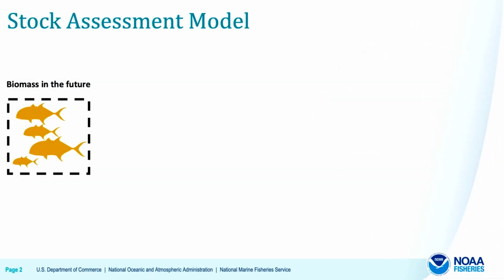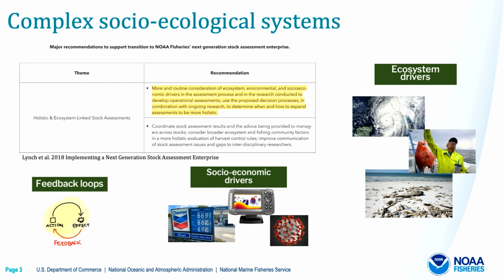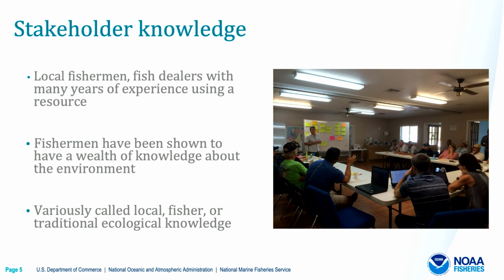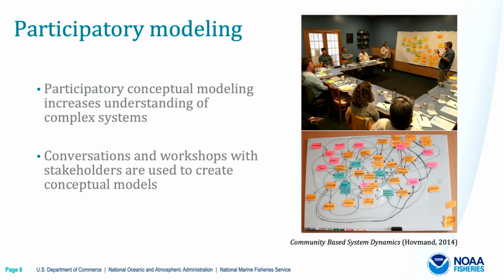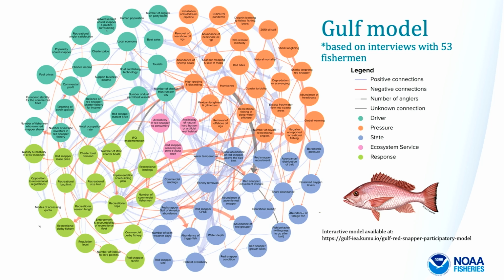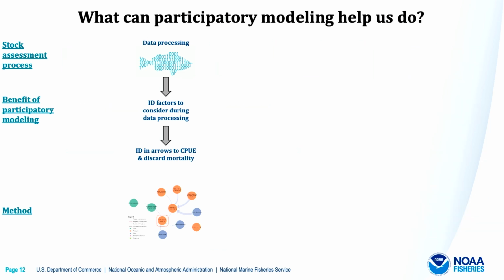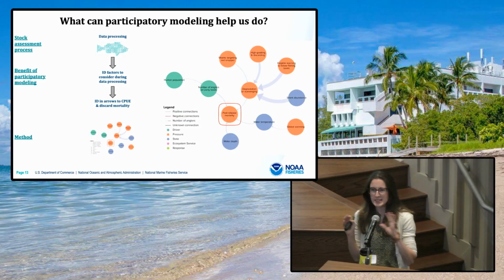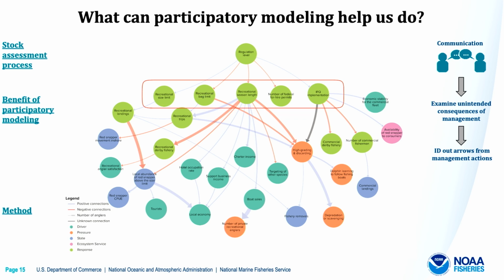Rosenstiel Research Day 2026 Carissa Gervasi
Bridging the Divide: Integrating Socioeconomic Realities into Fisheries Stock Assessments
Carissa Gervasi (CIMAS); Matthew McPherson; Mandy Karnauskas

Fisheries stock assessments are the backbone of fisheries management in the United States, and are traditionally conductedusing data sources related to stock abundance, stock biology, and trends in catch and effort over time from fishing fleets.These data sources rarely include ecosystem or socioeconomic information despite increasing recognition that such driverscan significantly affect both fish stocks and fisheries. Furthermore, while catch limits and other management efforts basedon stock assessment advice are generally successful at achieving management goals, the social and economic impacts stemmingfrom management actions are often not considered or accounted for. Environmental disturbances and anthropogenicimpacts are increasing in frequency and intensity, escalating the need for stock assessments to explore and account for thecomplex dynamics among fish stocks, fisheries, and social systems. In our research, we illustrate how participatory conceptualmodeling can improve the entire stock assessment to management process by identifying data gaps, elucidating changesin fishing activity and human behavior over time, providing context to help explain model uncertainty and improve model parameterization,and describing feedback loops and unintended consequences of management actions. A case study from theGulf of Mexico red snapper fishery is used to illustrate the benefits of this methodology.